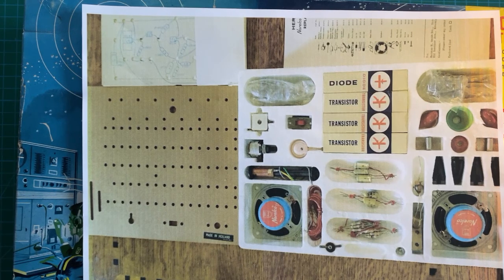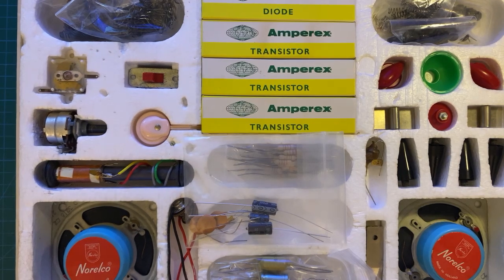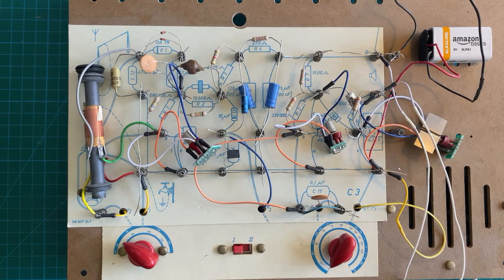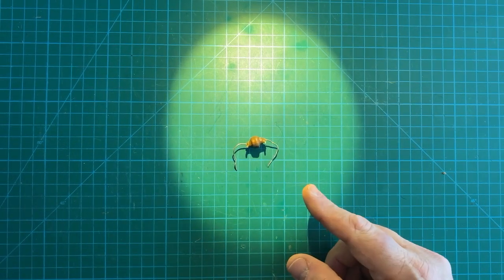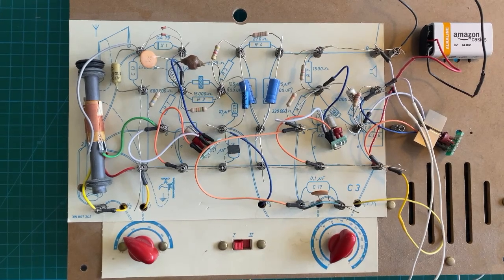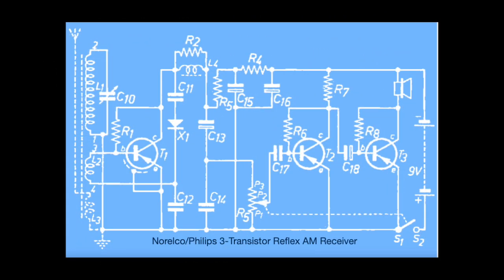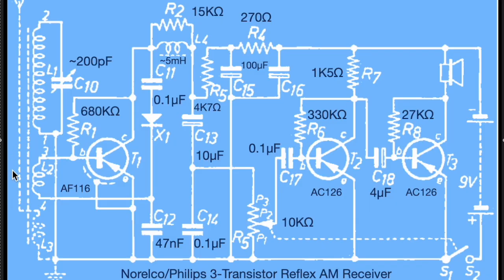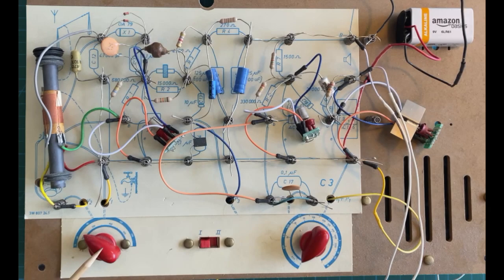Philips:Norelco EE20 3-Transistor Reflex AM Receiver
Let's use a 65-year old "experimenter" kit to build a slightly obscure AM receiver circuit,
then look at how it works.